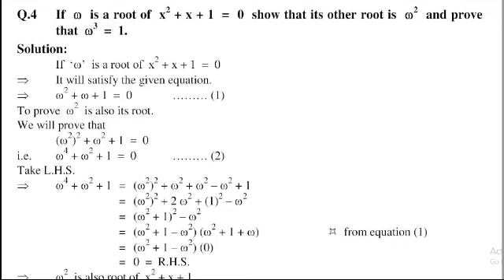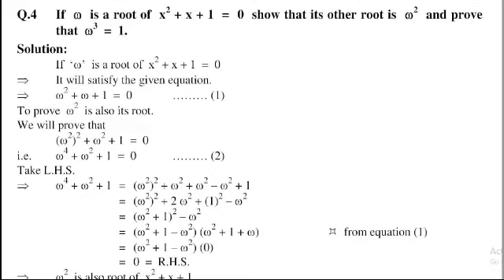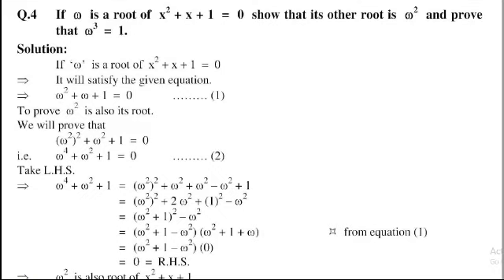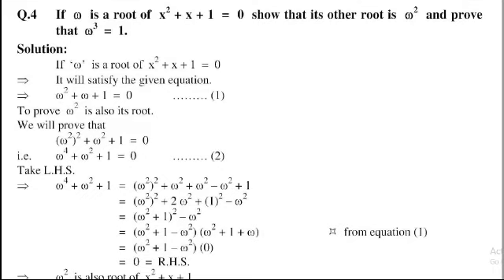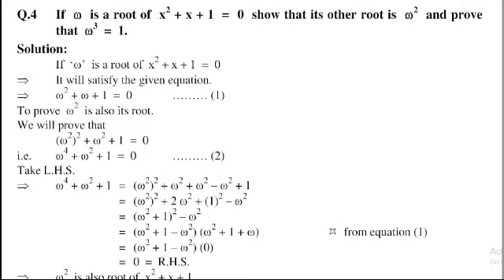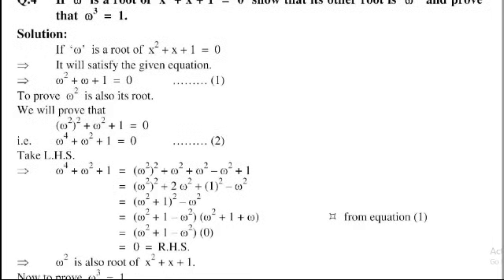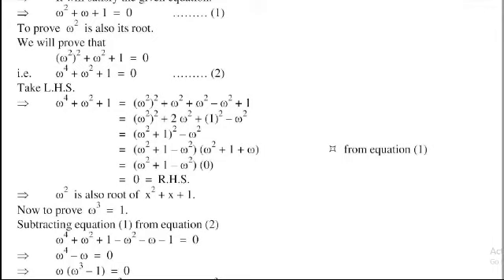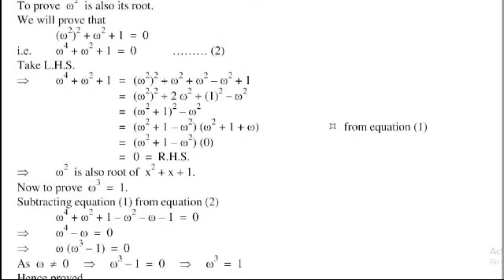If W is a root of x^2 + x + 1 Show that it's other root is W^2 and Prove that W^3 = 1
Exercise 2.4

Q5
Prove that complex cube root of -1 are 1+sqrt(3/2)i and 1-sqrt(3/2)i